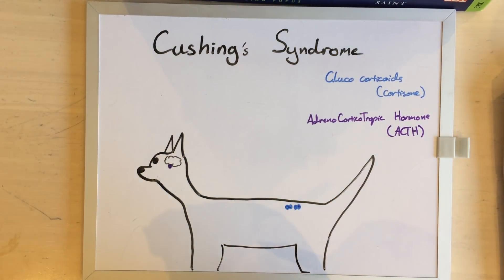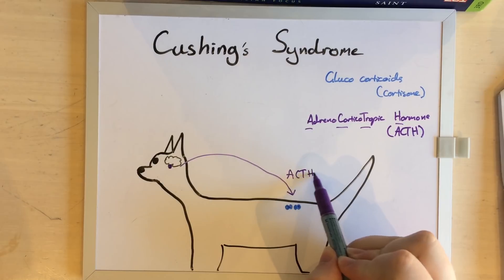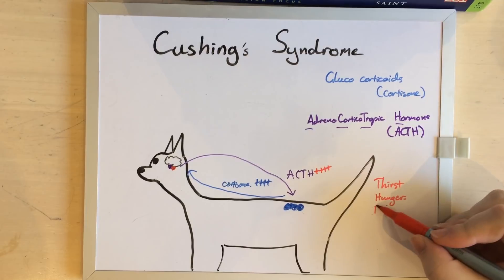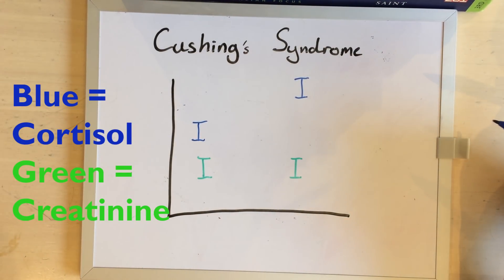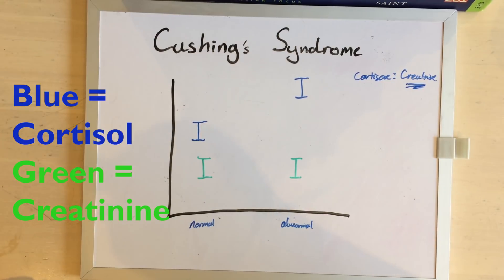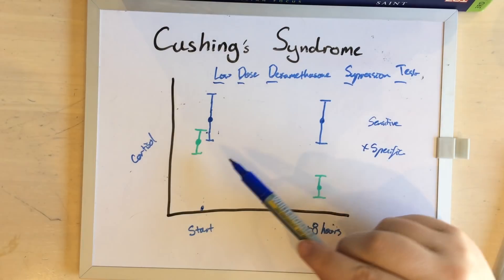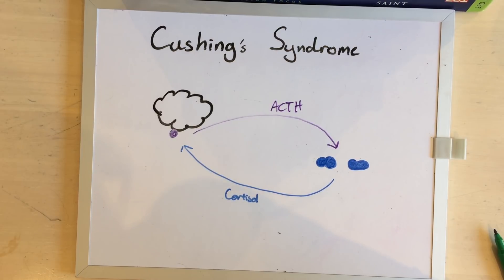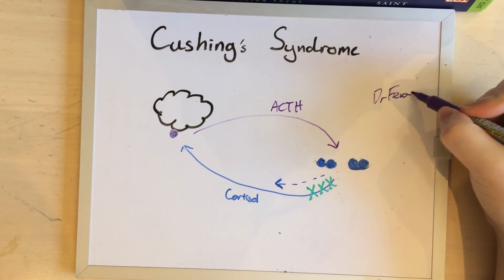Dr Ferox on Cushing's Syndrome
Cushing's Syndrome is a common yet complex endocrine condition of dogs. There was too much to explain in under five minutes, so I've done this one under ten.